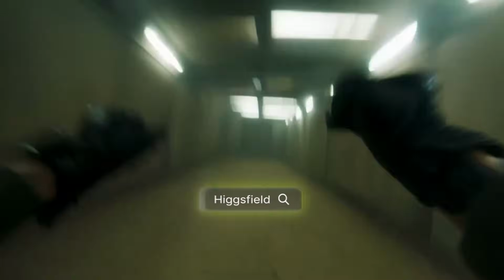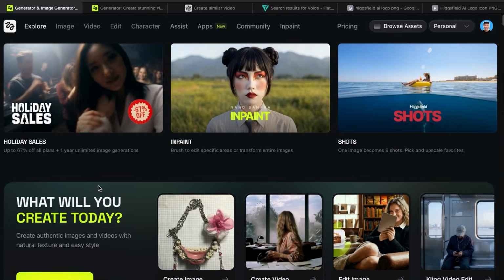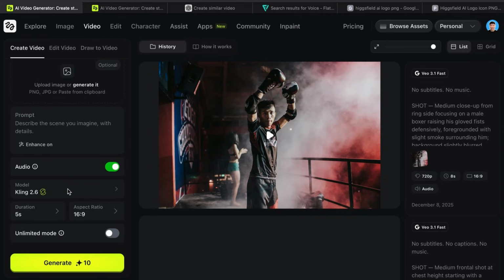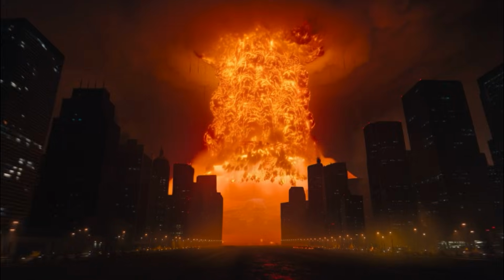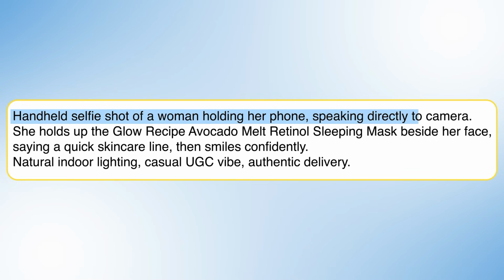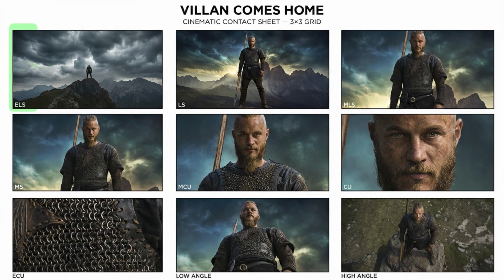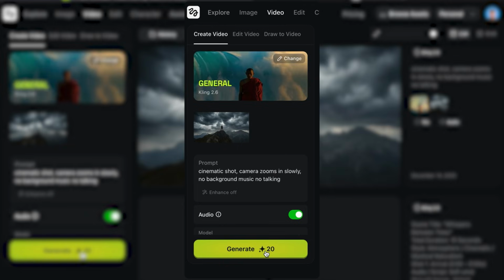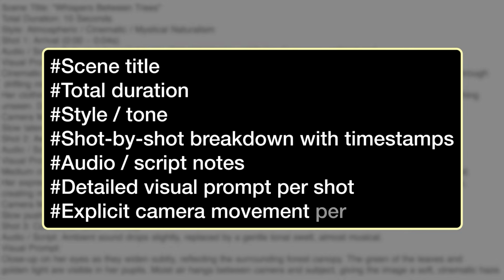You Don't Need to Edit Anymore | Kling 2.6 Works Different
Kling 2.6 Audio from Higgsfield AI is changing how AI video is created by generating visuals, motion, atmosphere, and expressive voice in a single pass. This demonstration shows the tool directly within Higgsfield.ai, highlighting its advancement over traditional ai video editing tools. This new ai video generator streamlines the creation process by integrating audio from the start, making it a powerful tool for generating ai generated video.

I'll also share my reusable prompt format for building cinematic scenes, plus a powerful workflow combining Nano Banana Pro with Kling 2.6 for insane results.

🔗 RESOURCES & LINKS

⏱️ Timestamps:
0:00 – Intro: What's New in Kling 2.6 Audio
1:05 – Higgsfield Dashboard Overview
2:04 – Demo: First Kling 2.6 Video
2:20 – Voice Delivery & Motion Sync
2:41 – Cinematic Camera Angles
3:01 – Creating UGC Product Ads
3:37 – Nano Banana Pro + Kling 2.6
4:58 – Reusable Cinematic Prompt
5:40 – Pricing Breakdown
6:25 – Unlimited Generations Trick
7:05 – Final Verdict

💡 What makes Kling 2.6 Audio different:
Unlike traditional AI video tools, Kling 2.6 Audio treats sound as a first-class feature. Audio, motion, and timing are generated together — making the final result far more immersive and usable for real projects.

Higgsfield currently offers unlimited Kling 2.6 Audio generations on Ultimate Plus plans — one of the best deals in the AI video space right now.